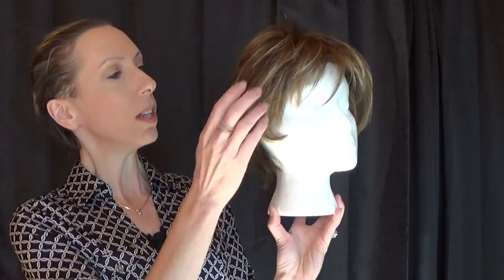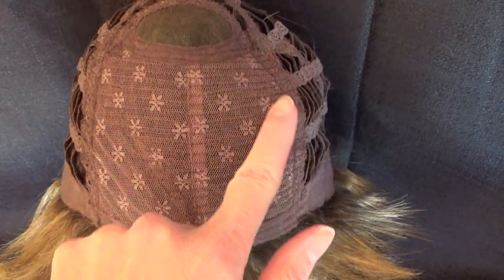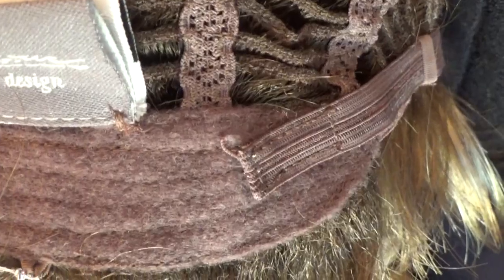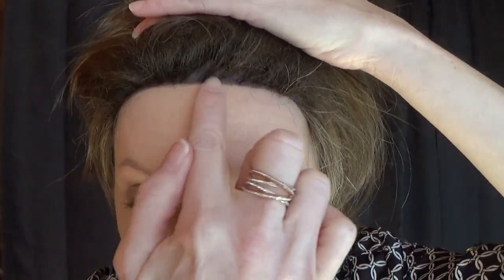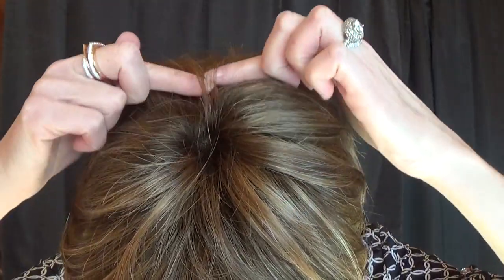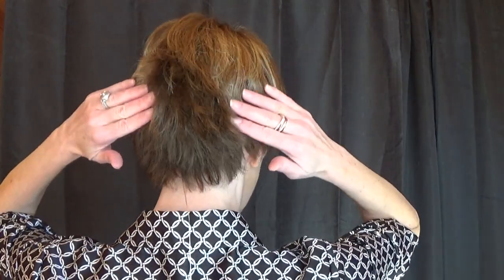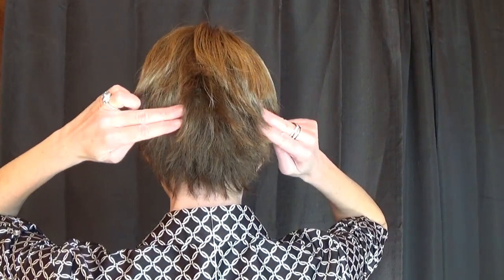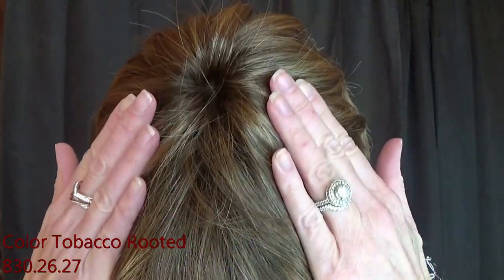Ellen Wille Sky Wig Review in Color Tobacco Rooted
I review the Sky wig by Ellen Wille in the color Tobacco Rooted. Sky is a short asymmetrical style with flared ends in the back. This wig features a monofilament crown and bangs. The density of the ready-to-wear synthetic hair looks more like natural hair and requires little to no customization or thinning. Sky is part of the Ellen Wille Hair Power collection. Hair Lengths: Bang: 4.25", Crown 4.5", Sides 4.5" and Nape 2". Cap size is a Petite Average (fits 21.25"). Weight: 2.3 oz. The retail price at the time of filming is $216.00.

Do you have questions about this wig? You can contact Pinkee Promise at 844-PINKEE2

This video has been produced by Blonde Wig Reviews in collaboration with PinkeePromise.com, an online boutique specializing in alternative hair and breast cancer products.